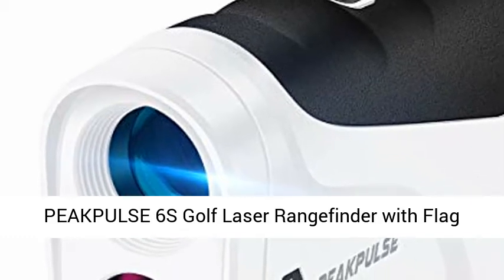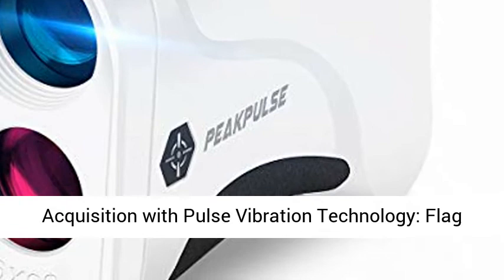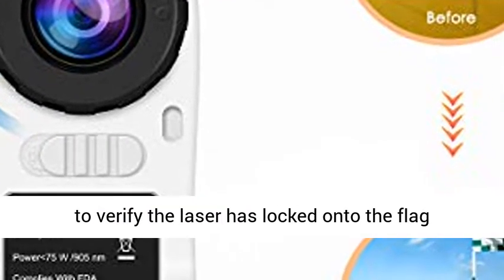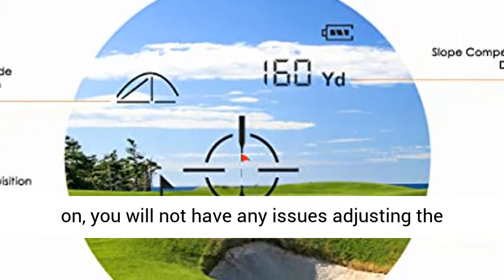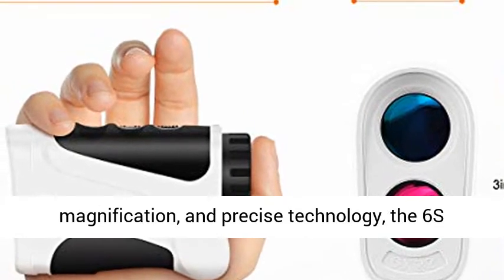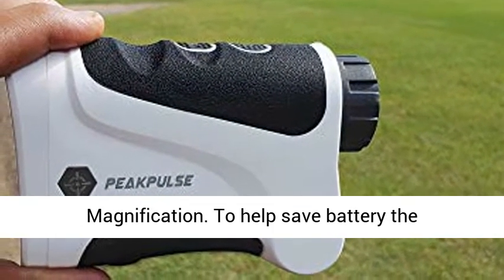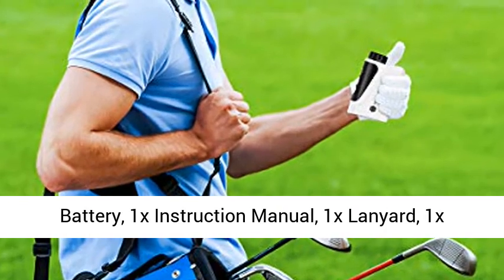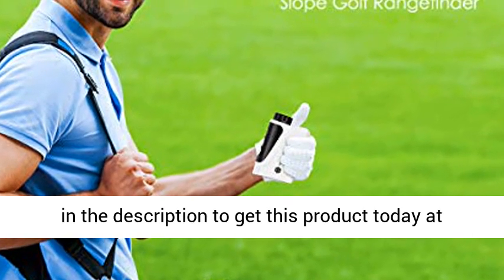PEAKPULSE Golf Laser Rangefinder with Flag Acquisition, Pulse Vibration and Fast Focus System, Perfe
6X Magnification.           Flag Acquisition with Pulse Vibration Technology: Flag Acquisition Technology makes it effortless to lock on to the flag (even for those with shaky hands). Flag Acquisition with Pulse Vibration Technology provides the golfer with a short vibrating burst to verify the laser has locked onto the flag verifying that you have the right distance. With Pulse Vibration technology all doubt will be eliminated.
Fast Focus System: Even with glasses on, you will not have any issues adjusting the focus to see the target clearly, simply turn the eye piece to focus on your target.
It is the perfect combination of size, speed, accuracy, and verification. Built with crystal clear optics, 6X magnification, and precise technology, the 6S Slope Golf Laser Rangefinder produces quick yardage to the flag and is extremely easy to use. Accurate to 1 Yard, Ranges 6 to 400 yards, 6X Magnification.
To help save battery the rangefinder will automatically shut down after 8 seconds of inactivity. To turn it back on, simply press the power button again.
What You Get: 1x 6S Golf Laser Rangefinder, 1x Carrying Case, 1x CR2 Battery, 1x Instruction Manual, 1x Lanyard, 1x Cleaning Cloth, 2-year Warranty and Lifetime Customer Support. (905nm Class 1 laser with less than 0.5 mW average power output)"